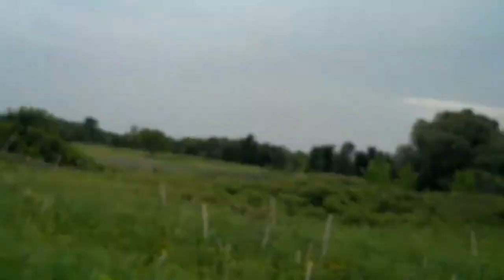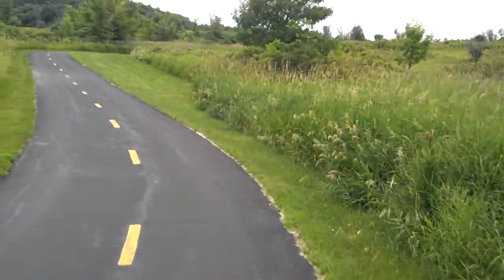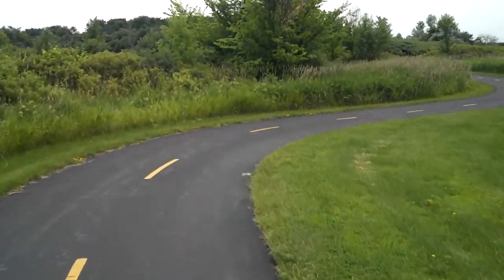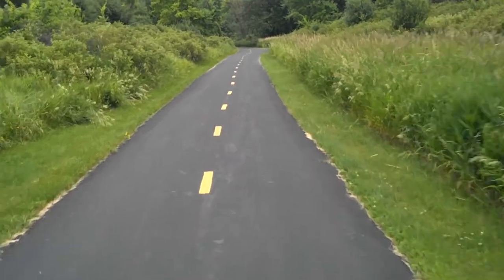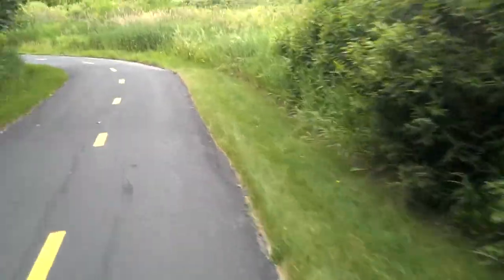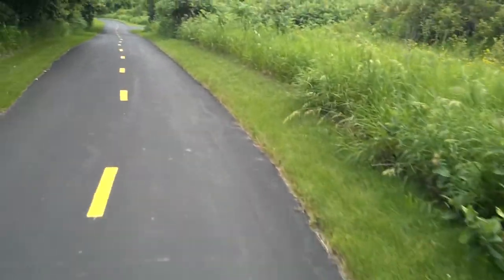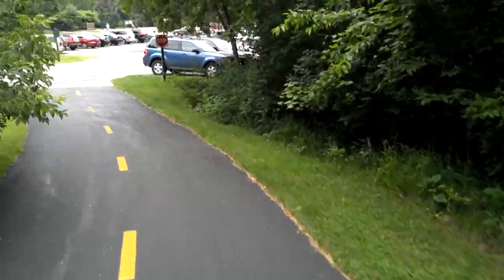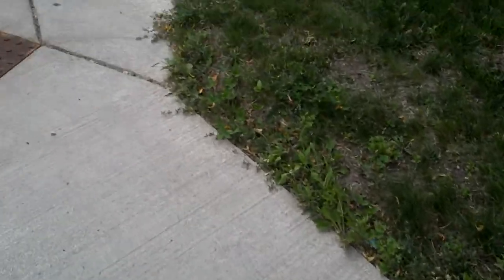An Evening Bike Ride on a Trek 4600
A quick biking tour of Hyland Park bike trail in west Bloomington, MN  Apologies for the wind noise.